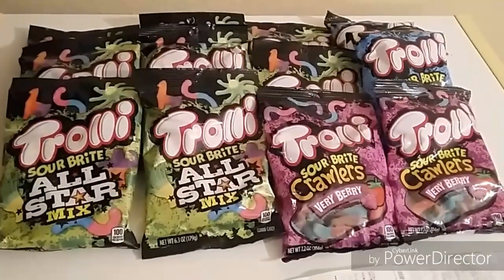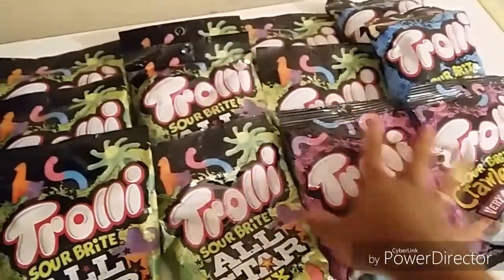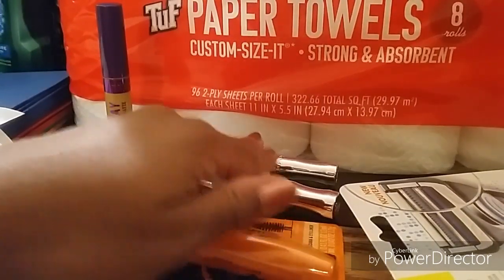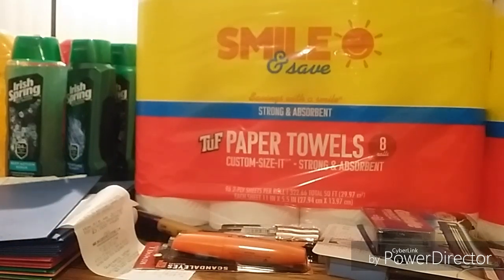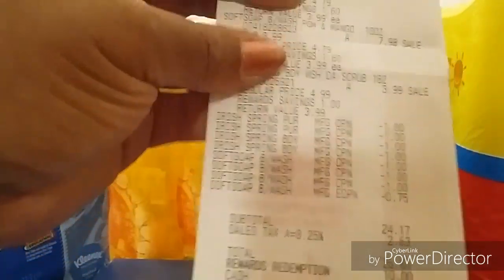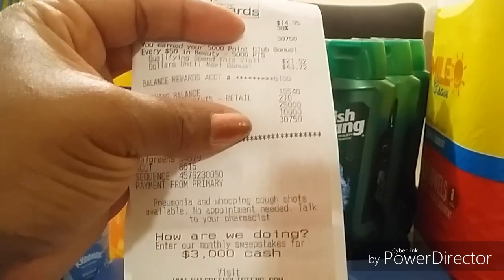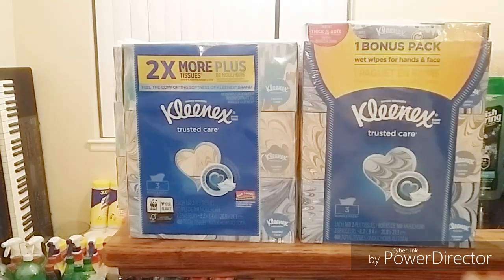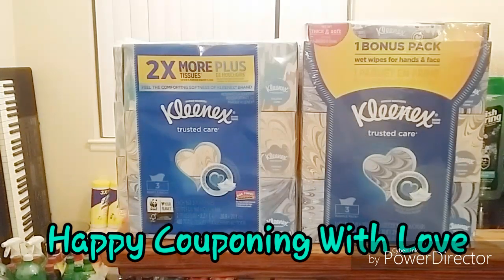Walgreens Coupon Haul 7/26. $.24 Kleenex Bundle Pks After Points!!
Hi guys. I did the Trolli Fandango Movie ticket deal, and rolled points for super cheap paper products. Happy couponing with love and enjoy